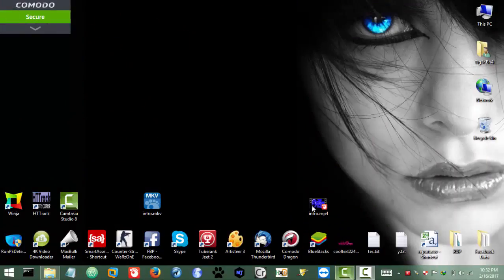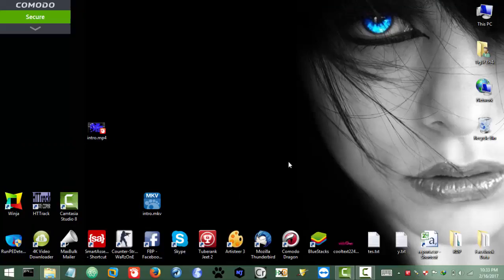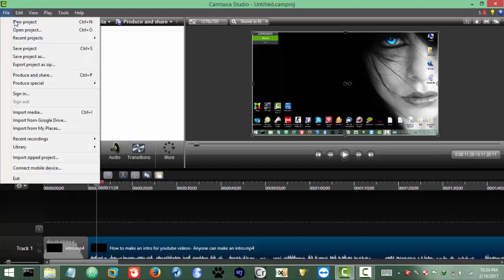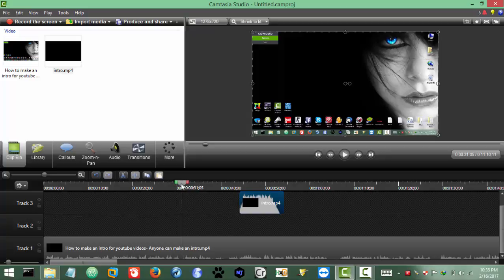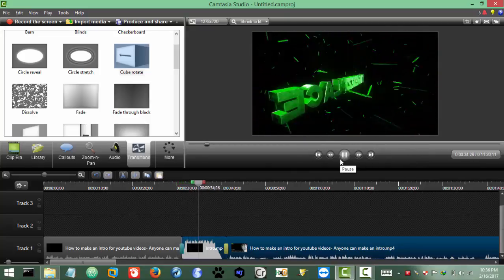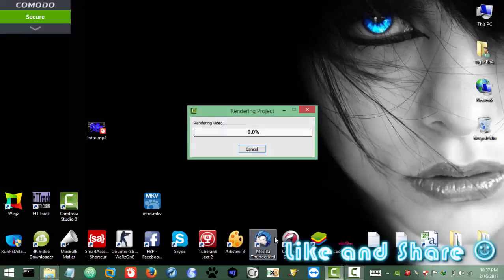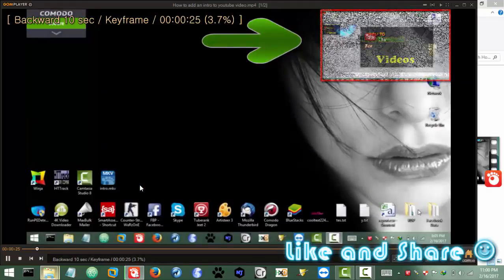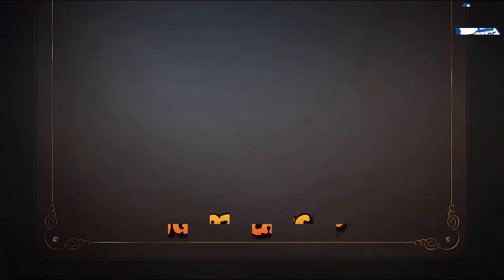How To Add An Intro To A Video | Make an Intro and Add To Youtube Video .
In this video tutorial I'll be showing how you can add your intro to your video.

You will need an intro which you want to add to your video.

You can make an intro for your youtube videos for free:
Btw you can use online converter to make the video format from .mkv to mp4 @

Seconds you will need video editor, I am using camtasia.

If you want much better than you can have Adobe Photoshop Elements 15 @ Amazon. Check it here :

Or Final Cut Pro :

Now its up to you.

Ok never mind once you got the all things imported in the editor , all you need is to split the video into if you want to add the intro in a specific location and insert the intro in between it with some transitions. Or you can add an intro in the beginning of the video.

And lastly just save your project and produce your video with your selected quality.

Done :D

That's all you need to do for adding an intro to a video.

BTC: 1LrcMaefjnCz4nf8ViKR6EwHqySPAvCCEY
DASH: XpVNfgAnYvLU79k5xuKc4r24md936ckPHu
ETH: 0x56c9a1BC8E1BF2dD83ba512A3F9C22eff33beEF3
BNK : 0x56c9a1BC8E1BF2dD83ba512A3F9C22eff33beEF3
LTC:  Levu8eJ6j9fsJe5tX8esGecLzCjvEirEC2
BCH : qqva7j6c353vkvcfky99ccxz5jjsd50mzv8dvyzyhu

XEM:NBRA5SR2S47YFIXPQAFU2FZ5BYFDMJELO3XWLV2Q
MESSAGE:yadB37sQ